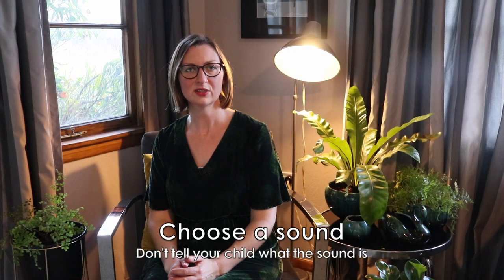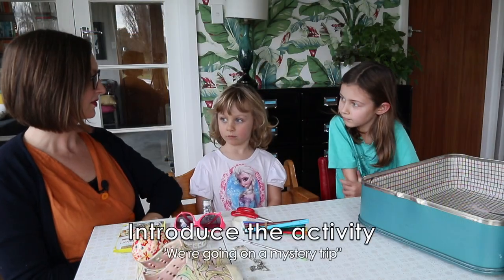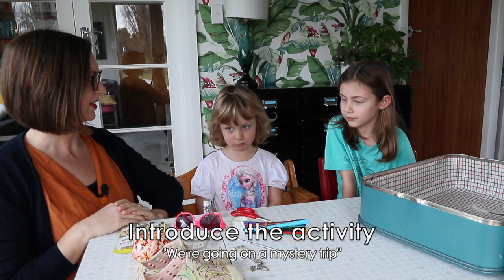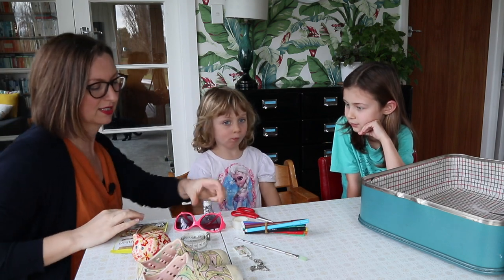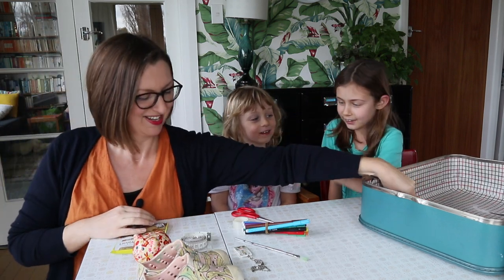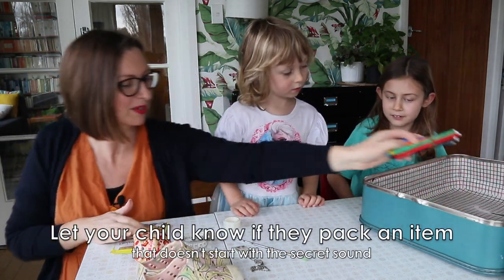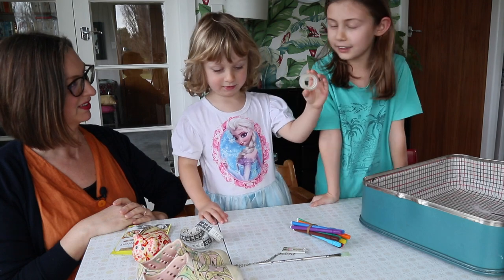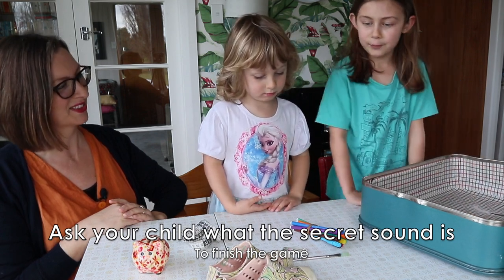Go on a Mystery Trip for sound discrimination! | Speech Language Therapy | Help for parents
Have you got a soup sachet, scissors, sellotape and a suitcase? Then you’ve got everything you need for a Mystery Trip!

A Mystery Trip is a perfect school holiday activity - especially when it’s too hot, cold (or rainy!) to go outside.

It’s a game that works on early literacy development by identifying speech sounds, and linking sounds to letters. Working with your child to pack the suitcase provides plenty of opportunities for reinforcing and repeating what they have learned, as well as a chance to be silly and creative with what you choose to pack.

Join me and my special guests as we pack a seriously silly suitcase for our Mystery Trip, all focused on the ’s’ sound. For full instructions, as well as some other great games for developing speech sound awareness,